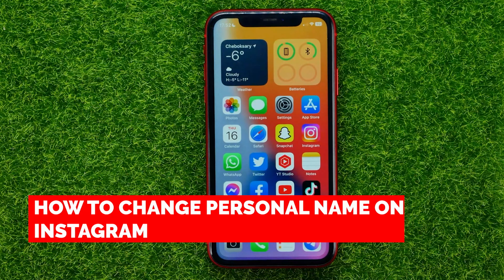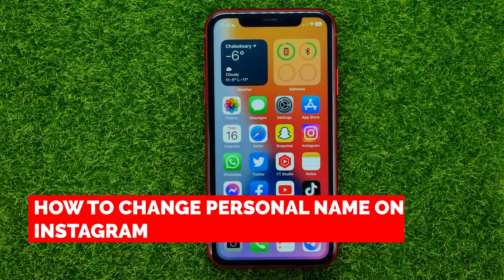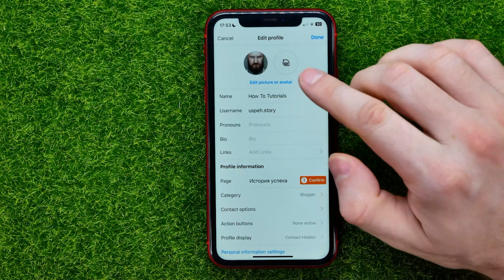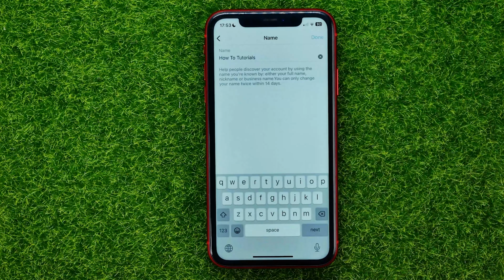Don'T Like Your Instagram Name? Here'S How to Change It in Under 1 Minute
If you are looking for a video about how to change personal name on instagram, here it is!

00:00 - Intro
00:25 - Don't like your instagram name? Here's how to change it in under 1 minute